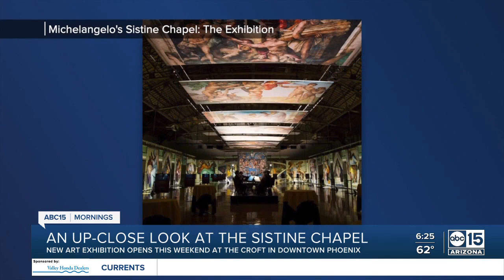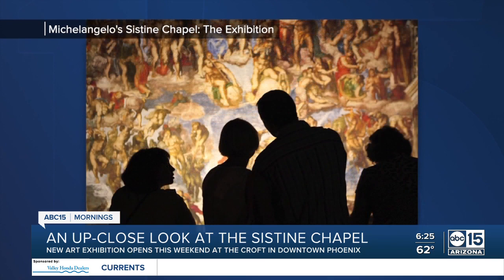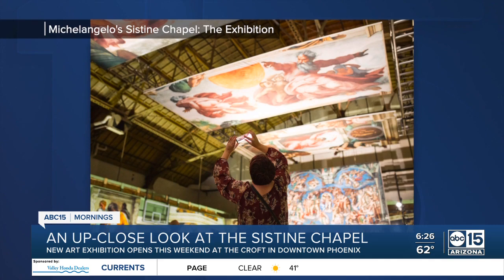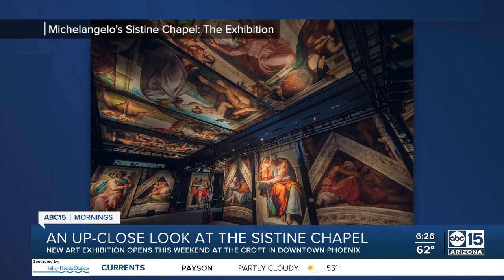"Michelangelo's Sistine Chapel: The Exhibition" is coming to downtown Phoenix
A piece of history is headed to Arizona. "Michelangelo's Sistine Chapel: The Exhibition" opens soon at The Croft in downtown Phoenix, where life-sized photographic replicas of Michelangelo's frescoes at the Sistine Chapel will be on display.